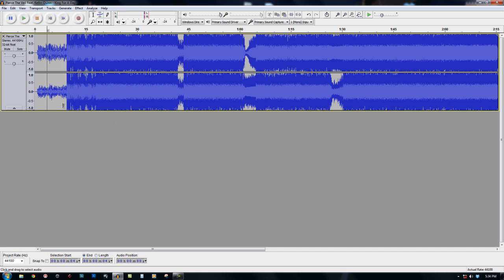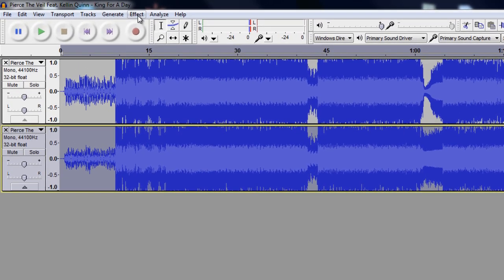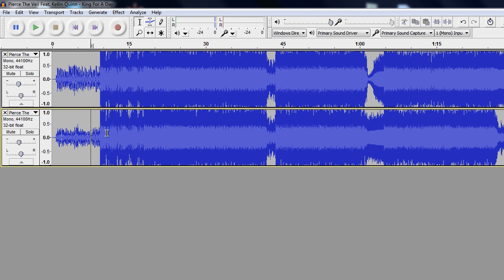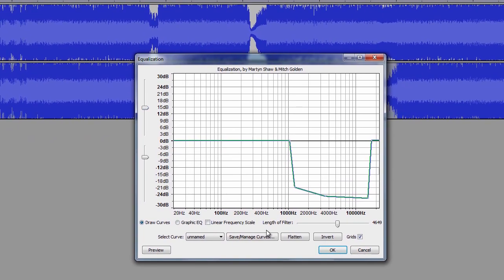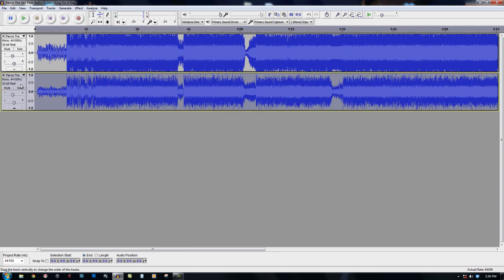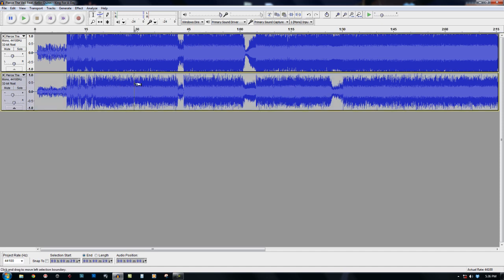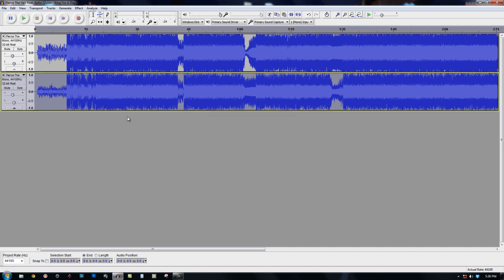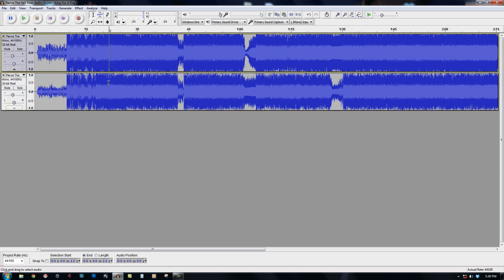How To Remove Vocals or Drums From Music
Update (2/8/17 ) - There's a new VST/AU plugin, made for this!

Introducing a phasing technique to remove vocals from music

In this video I show you how to remove vocals or even drums from a music or mp3 that you have. This technique is normally used to create karaoke tracks, but with some trial and error you can get a good result on what you're after

I must stress while phasing vocals out of music is a technique to remove vocals, it sometimes don't work out that well depending on the music. If you really need a karaoke track, buy it! It's only a dollar or so

Join the music community and see & read more tutorials like this